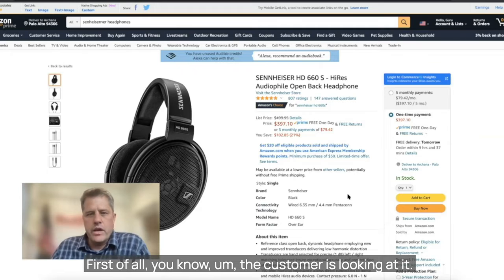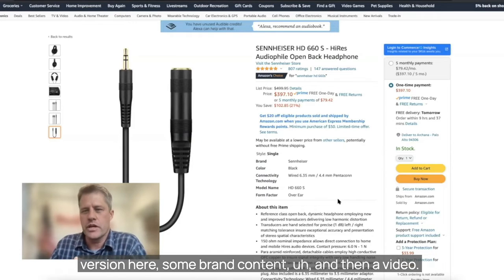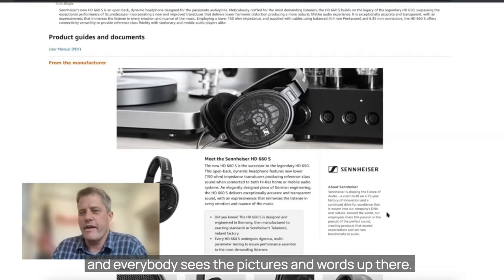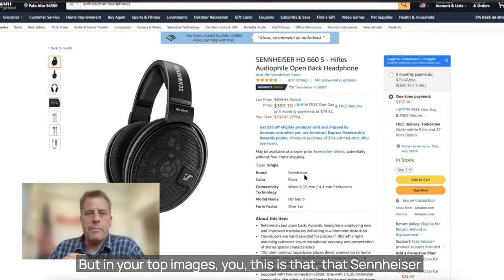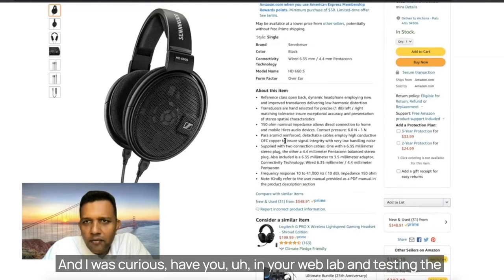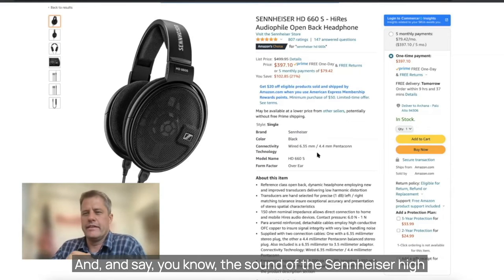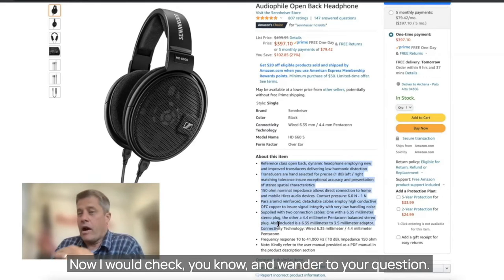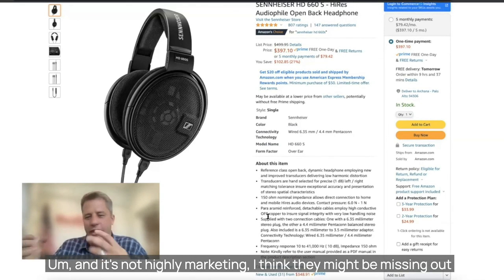Improving your PDP (Part 2)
🚀  Part 2: Improving your Amazon PDPs 🚀

In this section, Stefan Haney discusses how to improve your Amazon PDPs by doing a live review of three different brands.

Stefan was the Director of Consumer Shopping Experience at Amazon, leading the team responsible for PDPs so couldn't think of a better expert to learn from 👇🏼

REMX is created in collaboration with CommerceIQ. REMX’s Co-Creators are Don Brett and Guru Hariharan